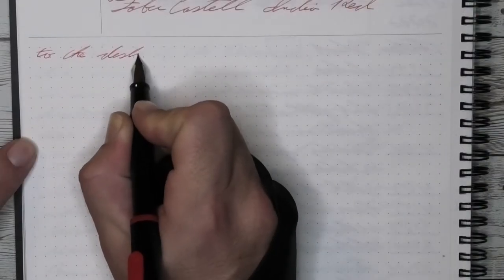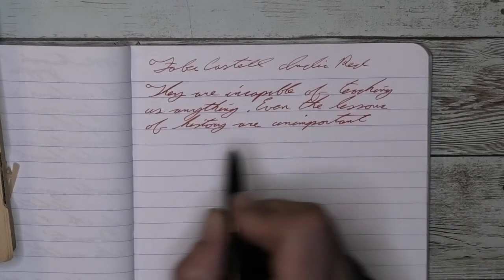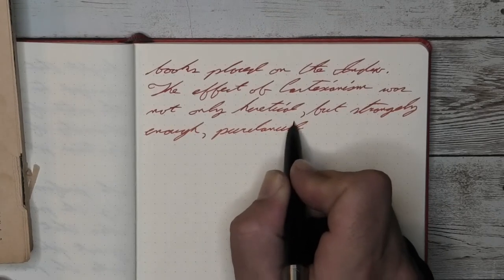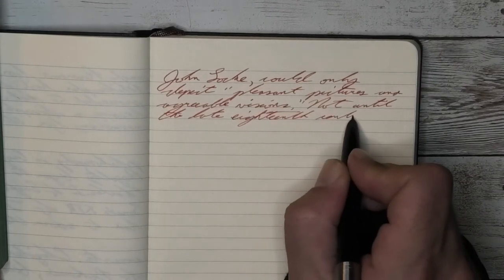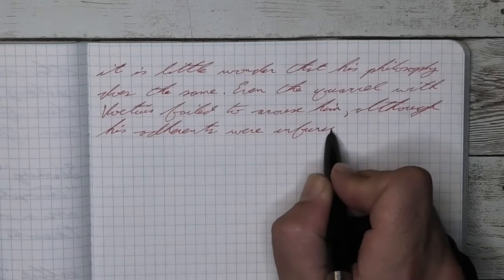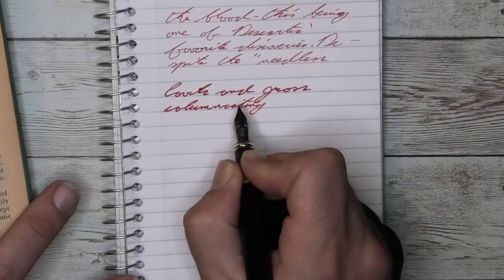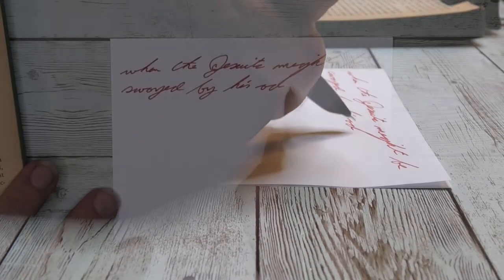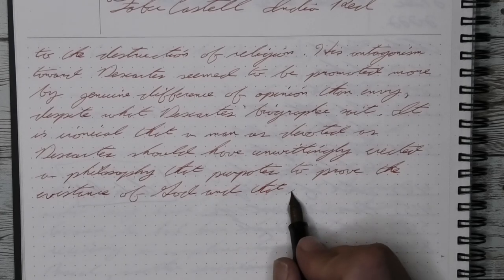Graf von Faber Castelle India Red Fountain Pen Ink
Here are the direct links to Robert Oster Green Black, an ink that I think is a great complement

Graf von Faber Castelle India Red is a red fountain pen ink.

Here on the channel there is a new ink review posted weekly.  I get inks test them and share the results with you, so you know before you buy. General thoughts on the ink are given. Four different pens are used to get a varied experience with the ink.  The writing samples are transcripts done from “Of Men and Numbers” by Jane Muir published by Dell Publishing Co, Ink and was first printed in April 1962.  Last there is also a paper review done each week… at least until I run out of different papers.  Two chromatogaphies are done, one done correctly and one after the ink has dried for 10 min.  A resistance test is done on Rhodia paper and is tested for how it performs when you highlight the writing, water, pen flush and 1/3 bleach solution are also tested. There is also a nib, pen and paper recommendation for this ink.

00:00 Intro
00:09 My thoughts on ink
    Paper used is Maruman Mnemosyne Notebook
02:28 Pen of the Day: XXXX Pen
02:46 Clairfontaine Writing Sample
04:57 Range of Experience Pen used
05:28 Leuchtterm 1917 Writing Sample
07:37 Chromatography
07:59 Moleskine Notebook Writing Sample
10:09 Resistance Tests
10:38 Mead Composition Lab Notebook Writing Sample
12:48 Color Comparisons
13:21 Mead Student Notebook Writing Sample
15:31 Color Complement Ink
16:28 20lb Copy Paper Writing Sample
18:38 Nib and Pen Recommendation
19:43 Outro